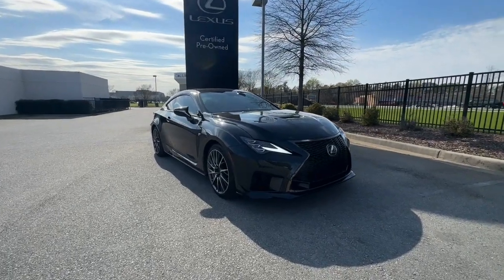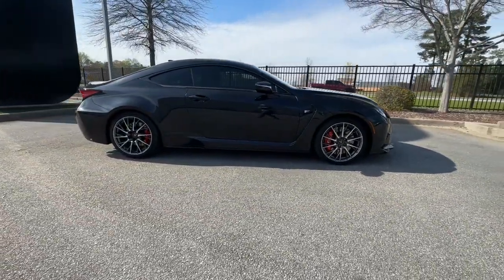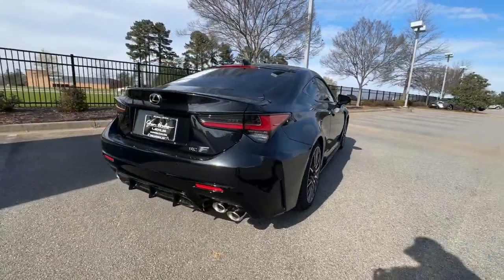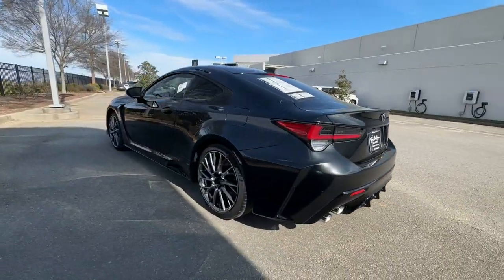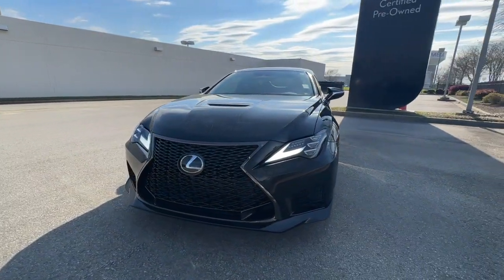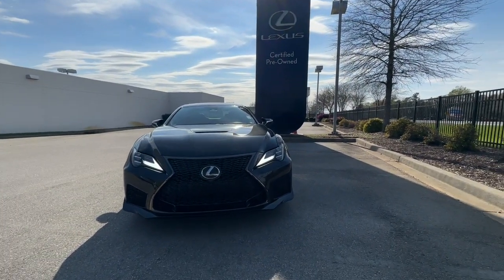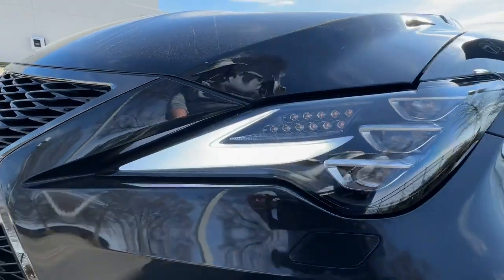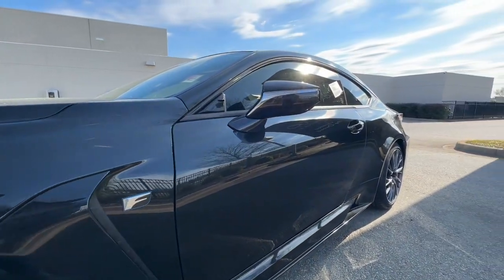2022 Lexus RC Columbia, Lexington, Chapin, Irmo, Camden, SC C32803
Caviar New 2022 Lexus RC F available in Columbia, South Carolina at Jim Hudson Lexus of Columbia. Servicing the Lexington, Chapin, Irmo, Camden, SC area.

Caviar 2022 Lexus RC F RWD 8-Speed Automatic with Direct Shift 5.0L DOHCbrbr10 Million Meals fed through Harvest Hope right here in the Midlands. Donated land for Toby's Place, a women & children's shelter. Proudly support the brave men & women of our US Military and all First Responders. Currently dedicated to supporting over 110 local charities in our beloved community. Ranked #1 in Customer Satisfaction by Lexus for the Nation in 2021.
Wheels: 19 Split 7-Spoke Forged Alloy,High-Back Front Sport Bucket Seats,NuLuxe Interior Seat Trim,Leather Seat Trim,Radio: AM/FM/In-Dash CD Lexus Display Audio,All-Weather Package,Premium Triple-Beam LED Headlamps,Navigation System w/Mark Levinson Audio Package,Orange Metallic Brembo Brake Calipers,Intuitive Parking Assist,Premium Package,Torque Vectoring Rear Differential,Power Moonroof,Cargo Net (PPO),Carpet Trunk Mat (PPO),Illuminated Door Sills (PPO),Key Gloves (PPO),Rear Bumper Applique,Alloy Wheel Locks,Accessory Package 2 (PPO),Windshield Wiper De-Icer,Heated & Ventilated Driver & Passenger Seats,Heated Steering Wheel,Headlamp Washers,Power Tilt & Telescoping Steering Column,Lexus Enform Wi-Fi,4-Wheel Disc Brakes,Air Conditioning,Electronic Stability Control,Front Bucket Seats,Front Center Armrest,Leather Shift Knob,Spoiler,Tachometer,Voltmeter,ABS brakes,Adaptive suspension,Alloy wheels,Automatic temperature control,Brake assist,Bumpers: body-color,CD player,Delay-off headlights,Driver door bin,Driver vanity mirror,Dual front impact airbags,Dual front side impact airbags,Four wheel independent suspension,Front anti-roll bar,Front dual zone A/C,Front reading lights,Fully automatic headlights,Garage door transmitter: HomeLink,Heated door mirrors,Illuminated entry,Knee airbag,Low tire pressure warning,Memory seat,Occupant sensing airbag,Outside temperature display,Overhead airbag,Overhead console,Panic alarm,Passenger door bin,Passenger vanity mirror,Power door mirrors,Power driver seat,Power passenger seat,Power steering,Power windows,Radio data system,Rain sensing wipers,Rear anti-roll bar,Rear reading lights,Rear window defroster,Remote keyless entry,Security system,Speed control,Speed-sensing steering,Sport steering wheel,Steering wheel mounted audio controls,Telescoping steering wheel,Tilt steering wheel,Traction control,Trip computer,Turn signal indicator mirrors,Variably intermittent wipers,Front beverage holders,Auto-dimming Rear-View mirror,10 Speakers,Speed-Sensitive Wipers,Compass,AM/FM radio: SiriusXM,Exterior Parking Camera Rear,Auto High-beam Headlights,Emergency communication system: Enform Safety Connect (complimentary 3-year subscription),Apple CarPlay/Android Auto